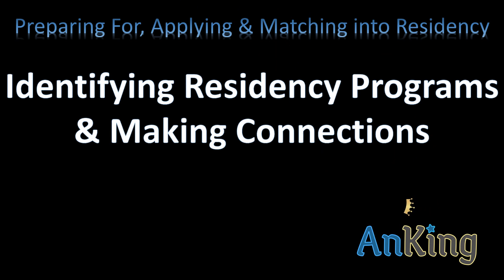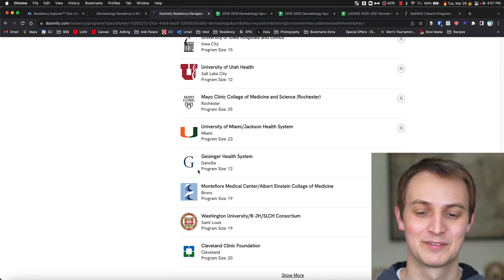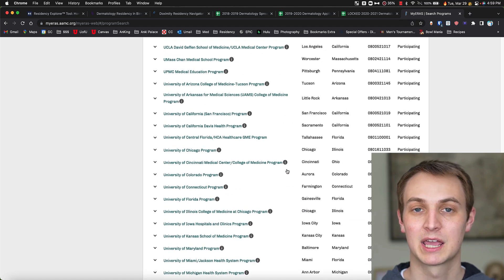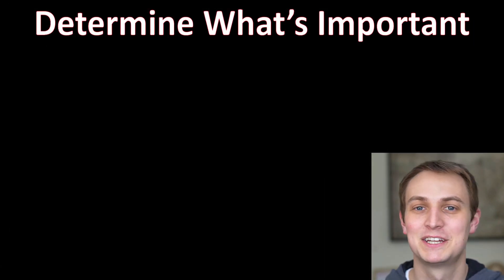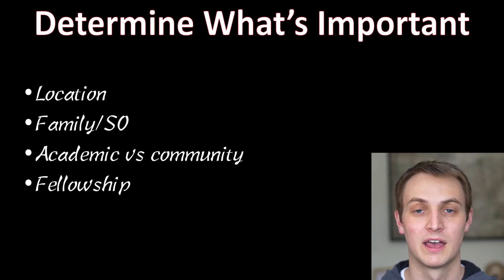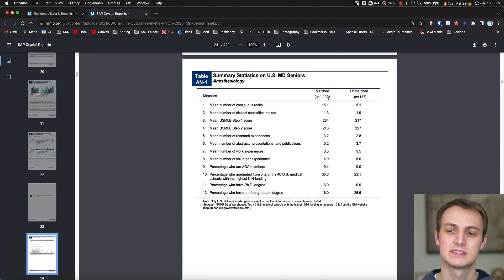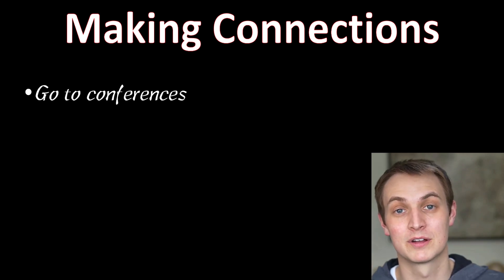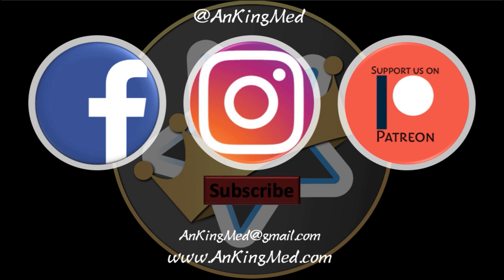Identifying Residency Programs & Making Connections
This is the fifth video in the Preparing For, Applying & Matching into Residency playlist. All of these videos were recorded during my interview season and include actual details from my application. This video discusses the timeline for all your activities throughout medical school and then the timeline for applying to residency.

0:26 Identify programs
6:08 Determine What's Important to You
7:19 Determine How Competitive You Are
8:40 NRMP Charting Outcomes of the Match
10:06 Making Connections

These will be released monthly throughout 2022. If you would like to get early access, consider signing up for our AnKing Membership